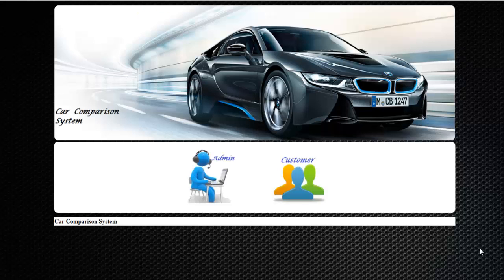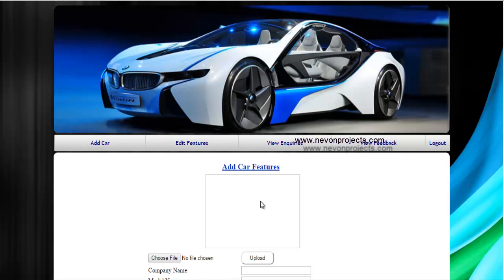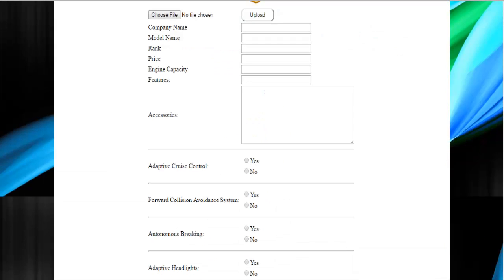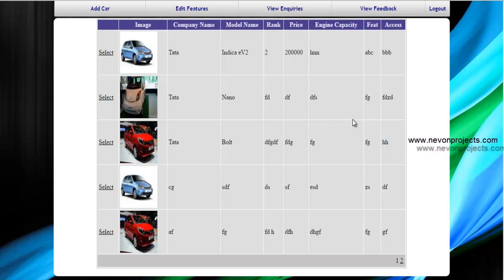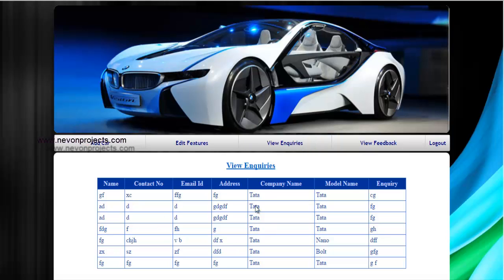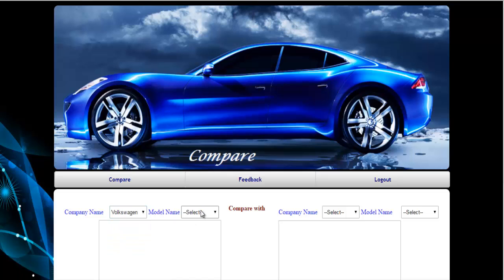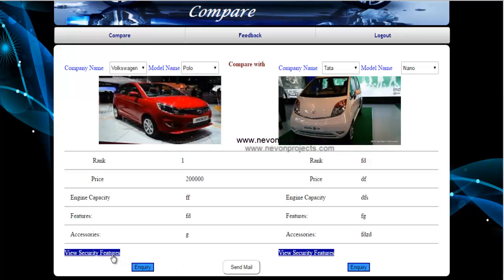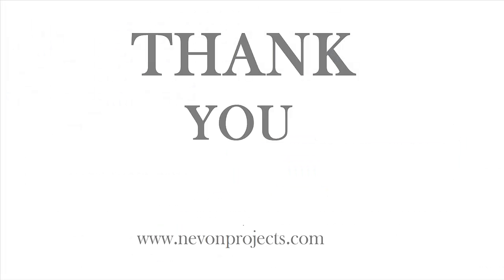Car Comparison System Project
System allows users to compare car features side by side and analyse statics to purchase the best suitable car